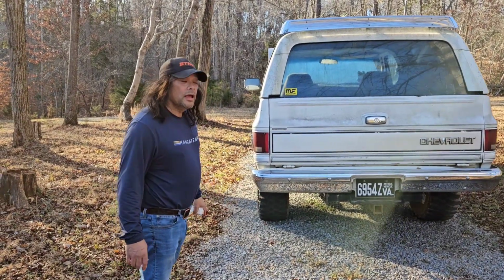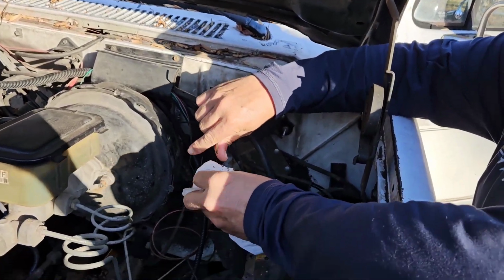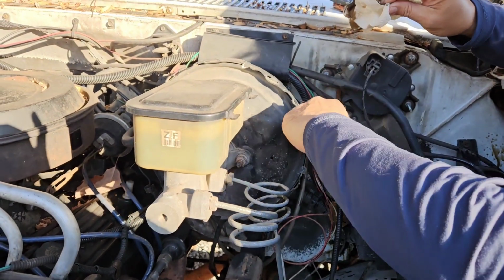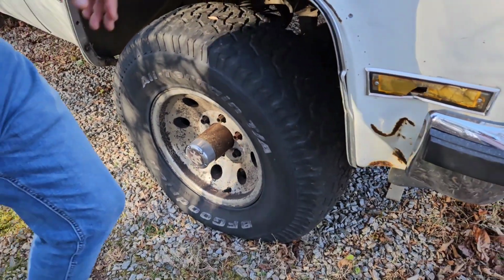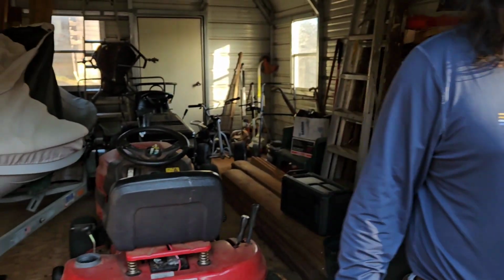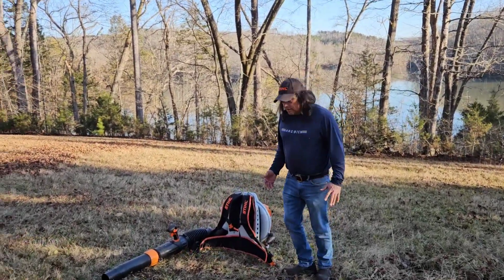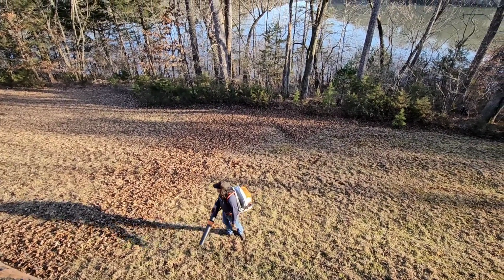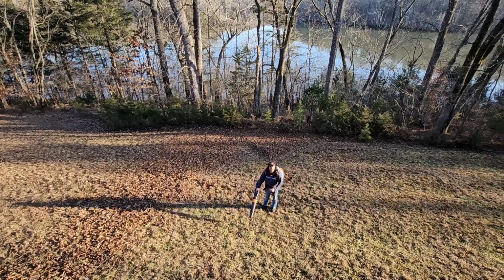Getting truck projects ready for 2024